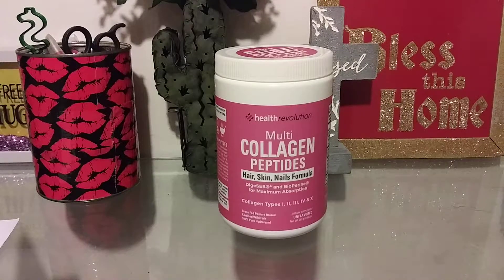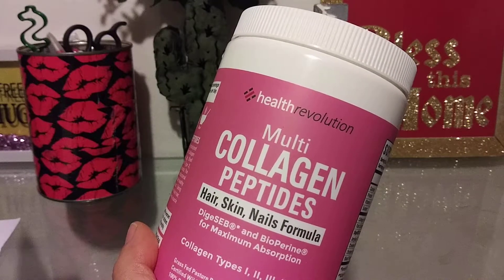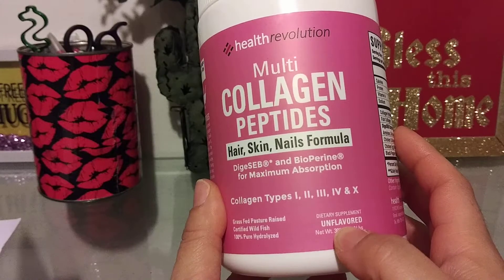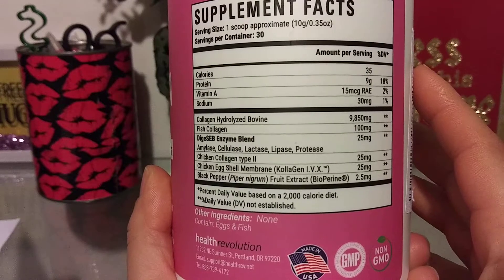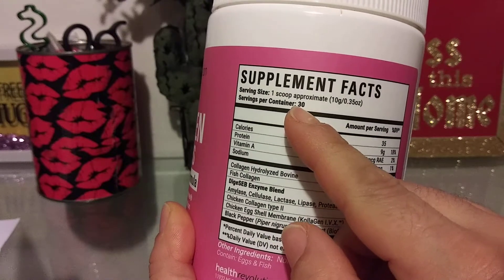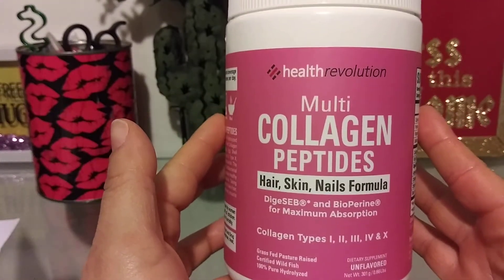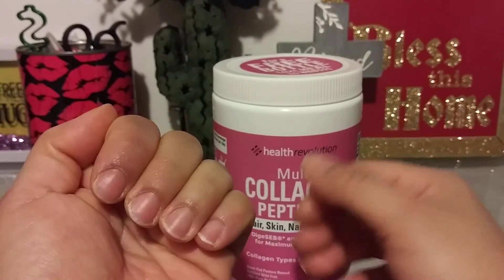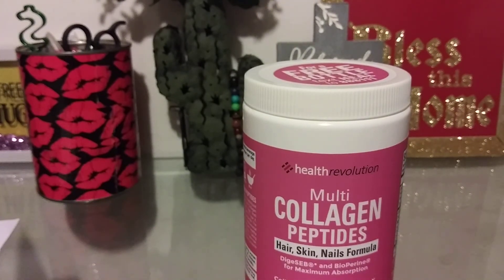Collagen peptides review Amazon